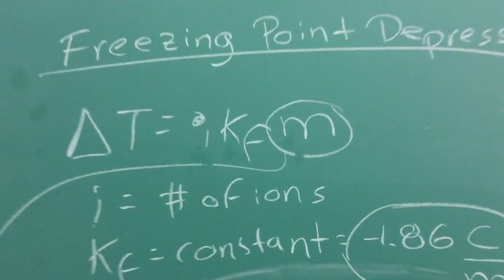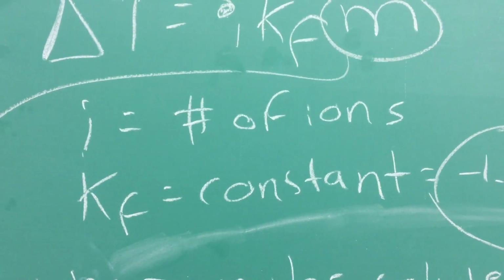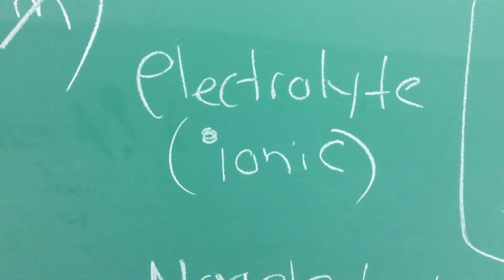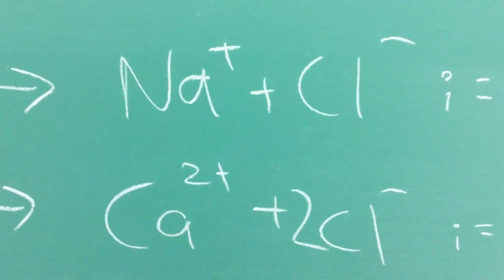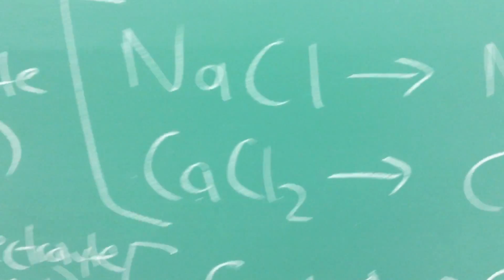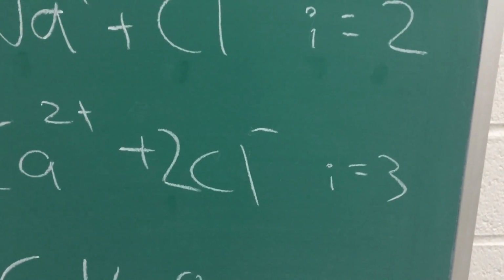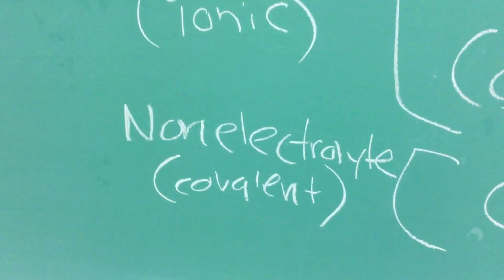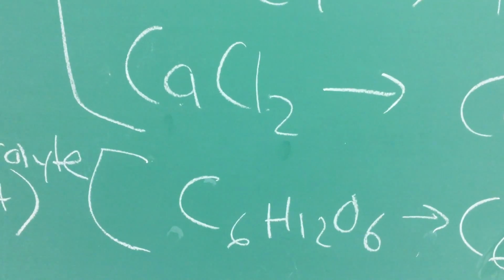Freezing Point Depression Part 1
Help HW 15